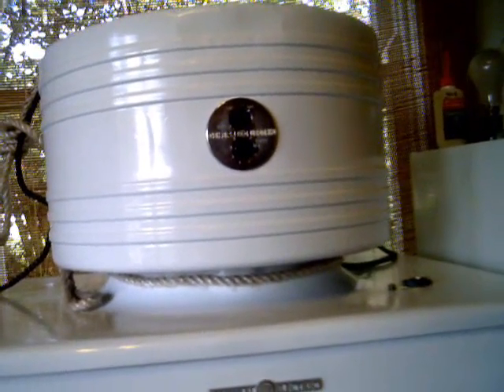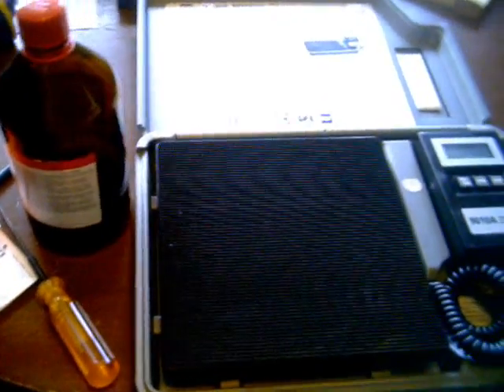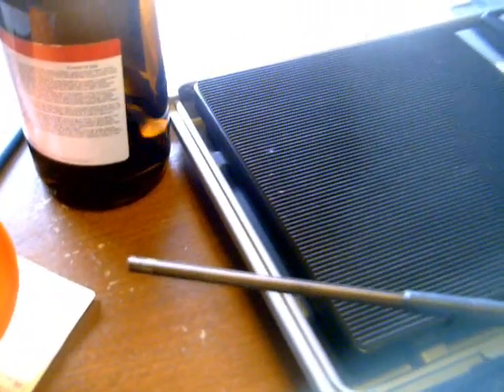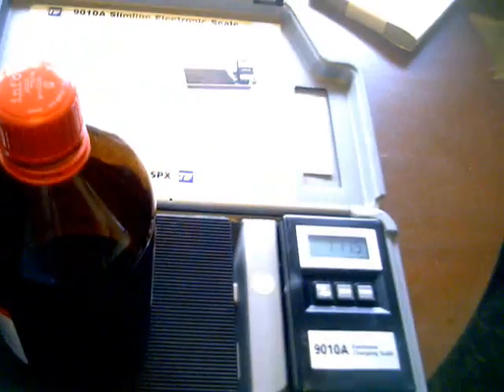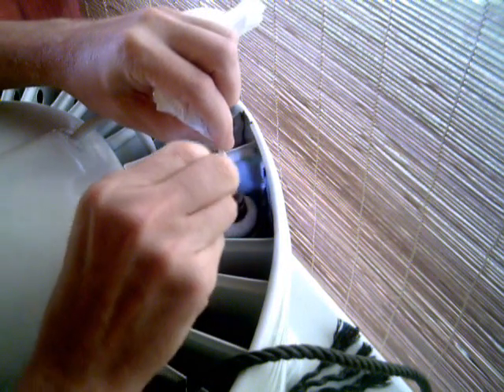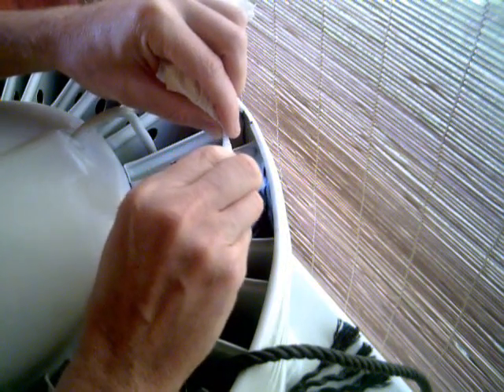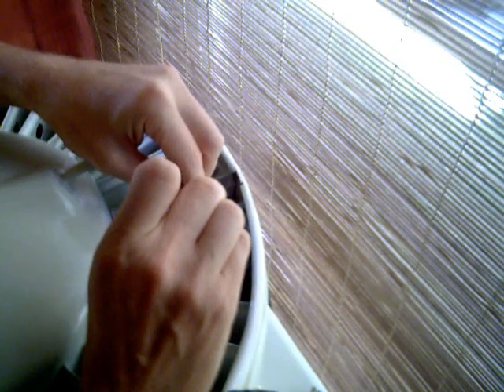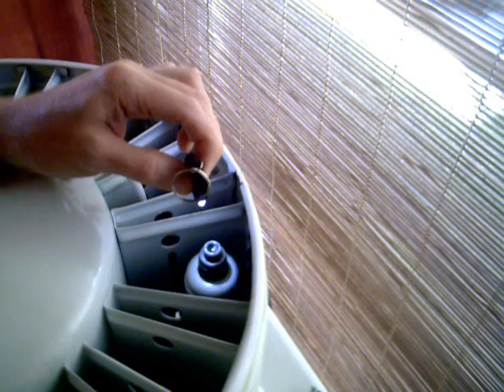Adding refrigerant to a 1934 General Electric Monitor Top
In this video I'm adding some methyl formate to my CA-2-B15 Monitor Top refrigerator. I replaced the defective float valve with a capillary tube and need to find the optimum charge amount.
I did not mention it in the video, but the oil in the charge valve is only temporary, for leak testing. There is also a secondary sealing screw not shown.
Please excuse the awful audio quality - I had to use the microphone in the laptop. It's also my first Youtube video and thus it's a bit experimental.